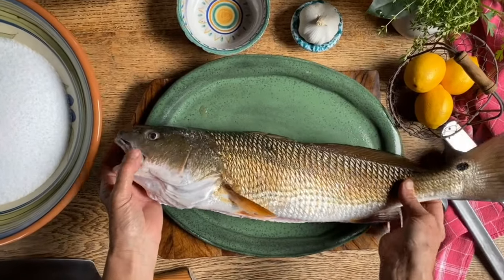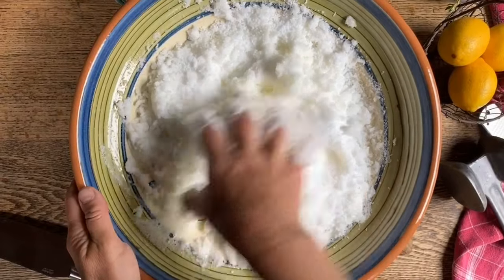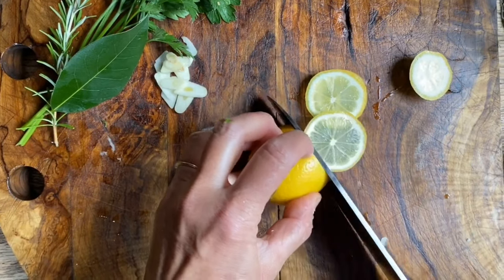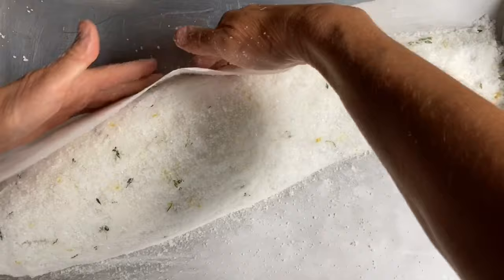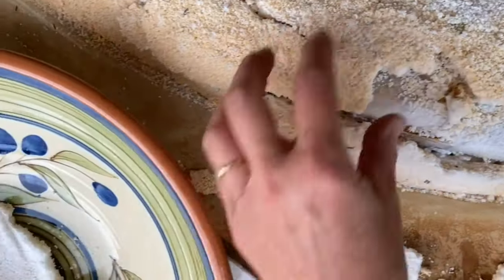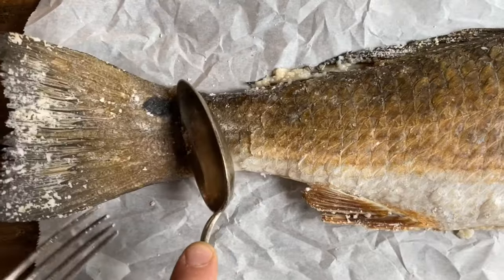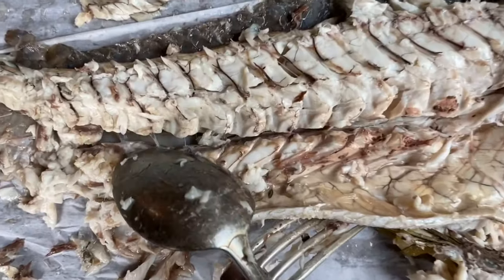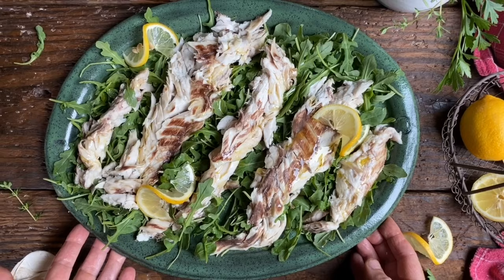Salt Crusted Red Drum Fish Recipe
Red Drum baked in a Salt Crust, renders a tender, aromatic and most delicious fish, elevated to a whole new level.  Simple and extremely fun, this ancient, insulating salt method dating back to Mongolian cuisine, is a way of cooking fish or chicken by totally covering it up with coarse salt mixed with aromatics such as fresh herbs and lemon zest, finally moistened with egg whites.  Calculations for perfect results are straightforward, as the fish is prepared to perfection in the Fontana Marinara wood-fired Oven.  Let's get started!